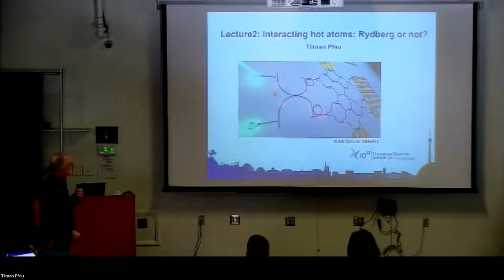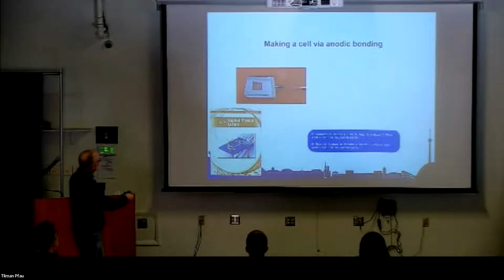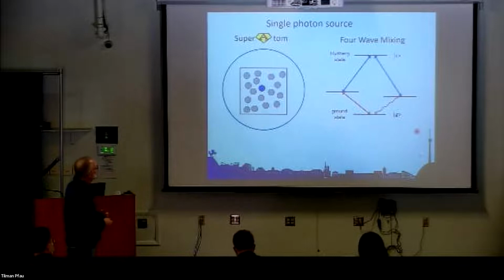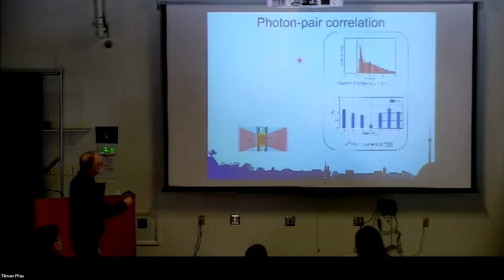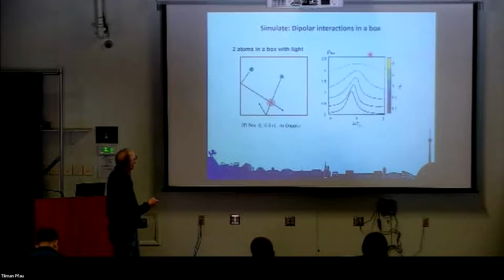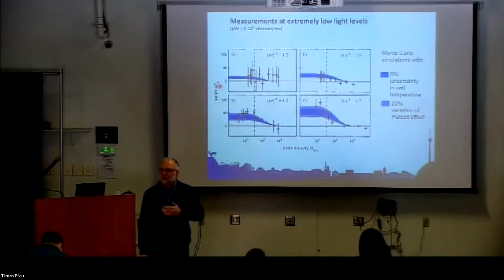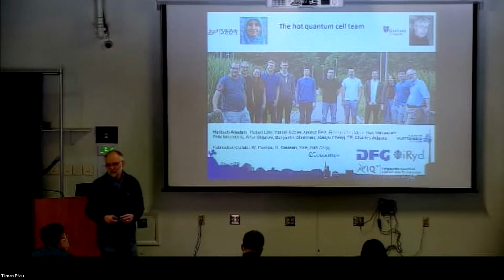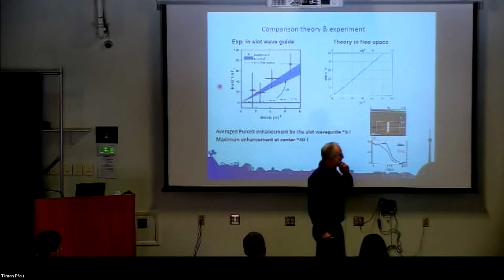Tilman Pfau Lecture 2